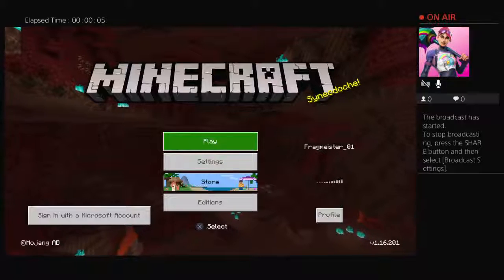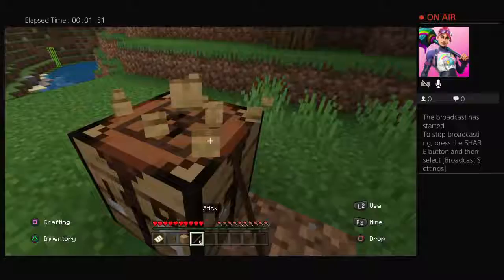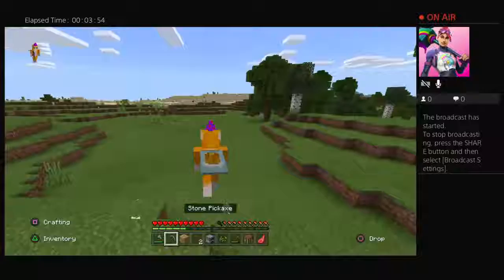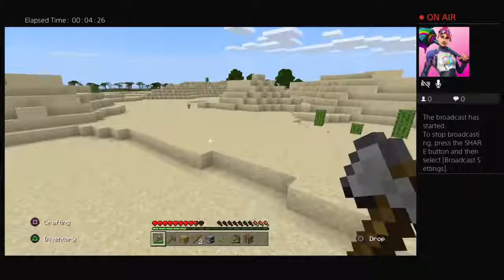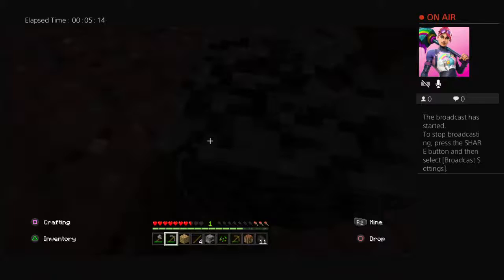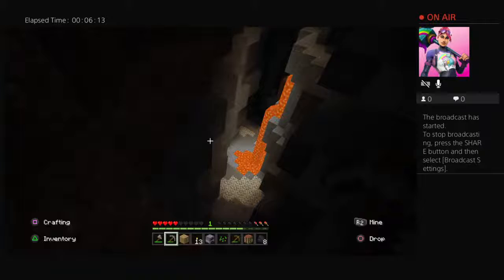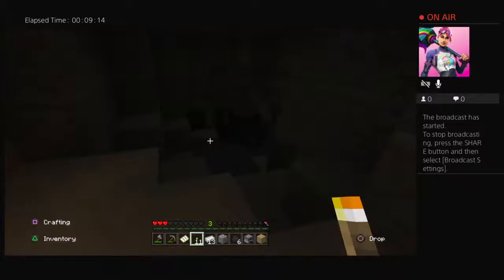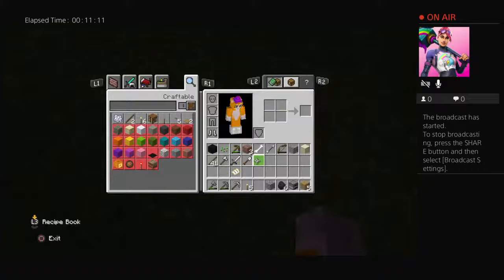Minecraft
8 year old Finn shows his favourite games and other cool stuff